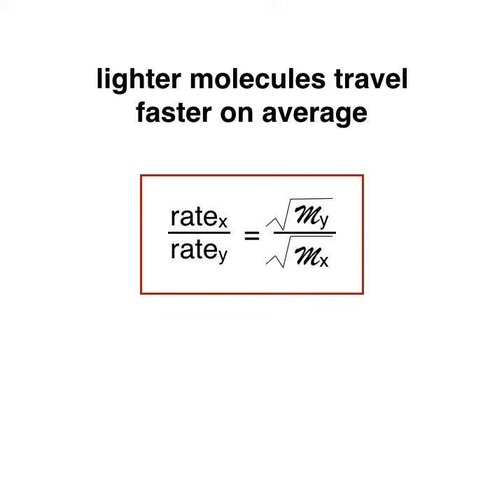Effusion and Diffusion of Gases